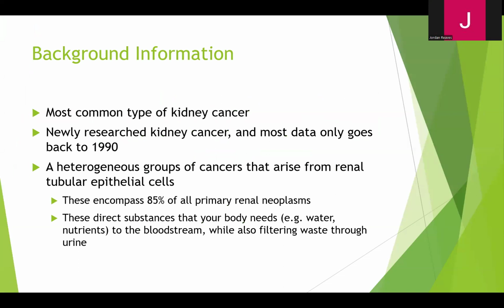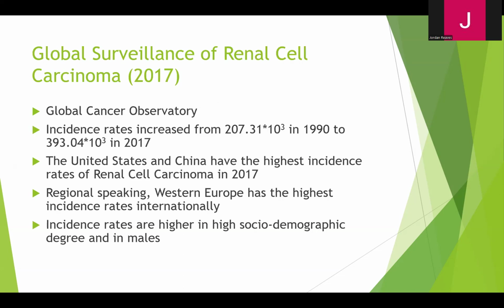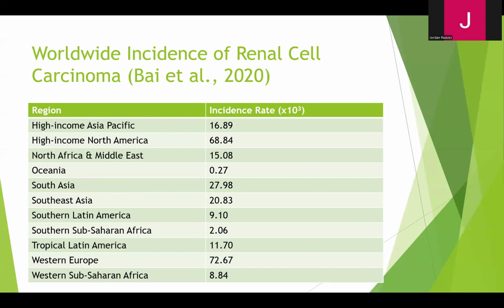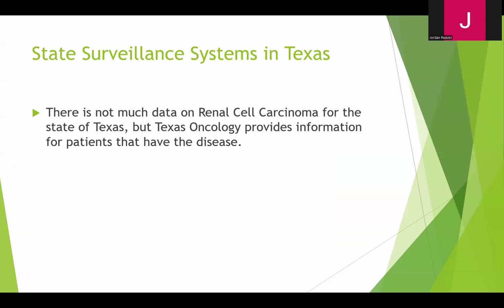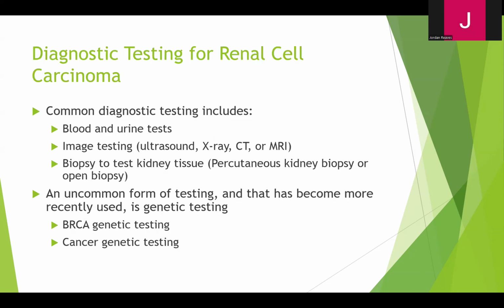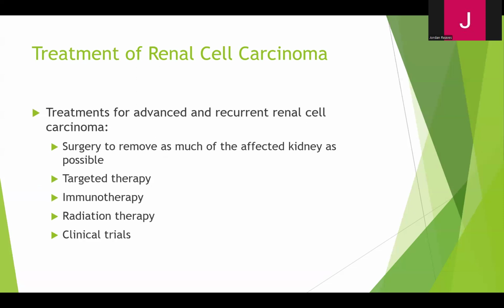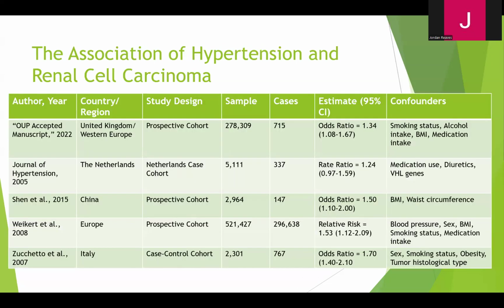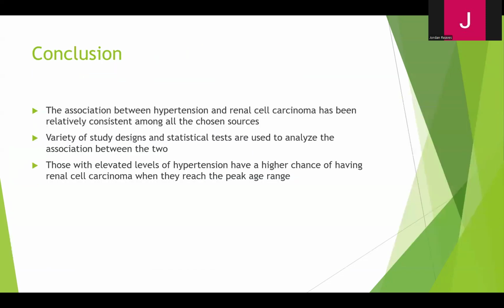The Association of Hypertension and Renal Cell Carcinoma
Introtduction to Epidemiology Final Projec